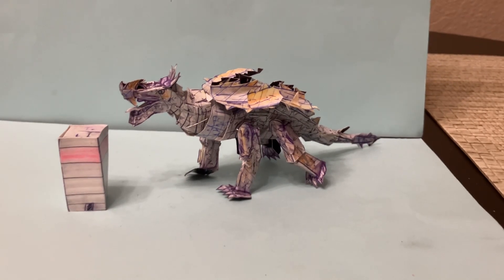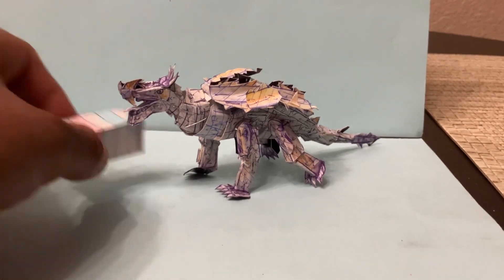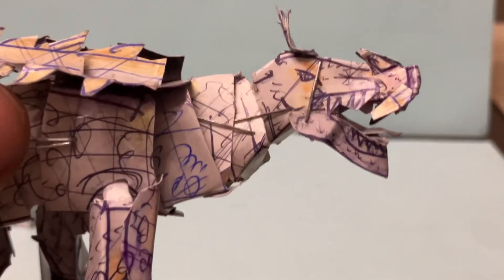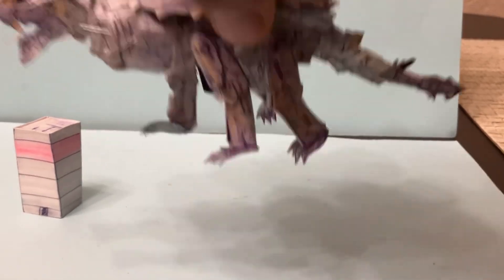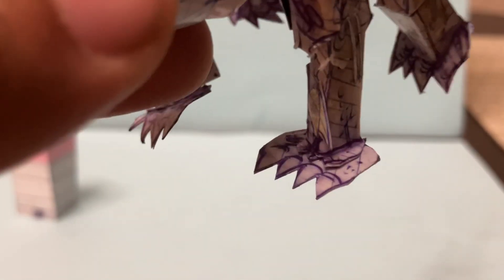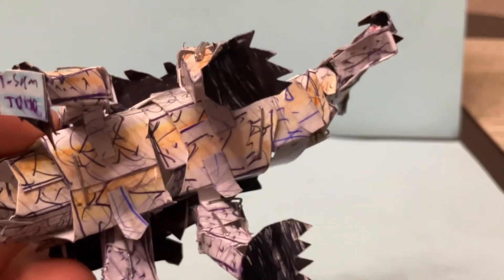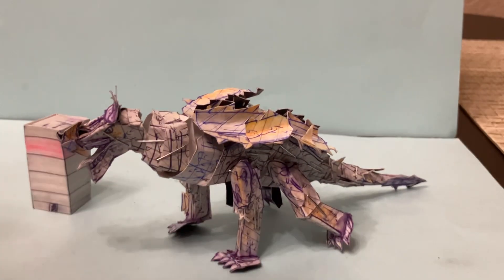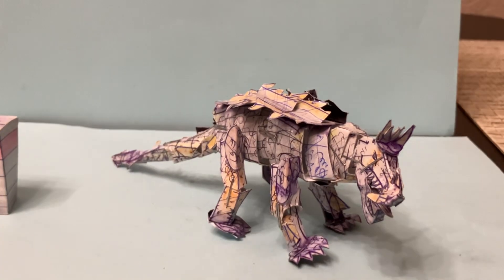New Godzilla Kaiju - Anguirus (1968) From “Destroy All Monsters” Epic Action Figure Available Now!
Anguirus (1968) “Destroy All Monsters” Epic Action Figure Toy

***New Link Below Here!Above link does not work!